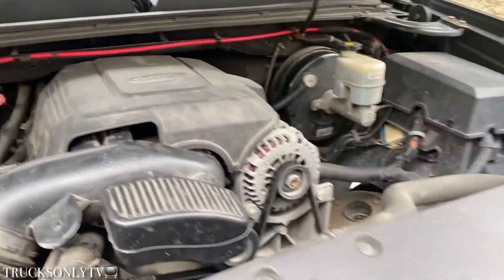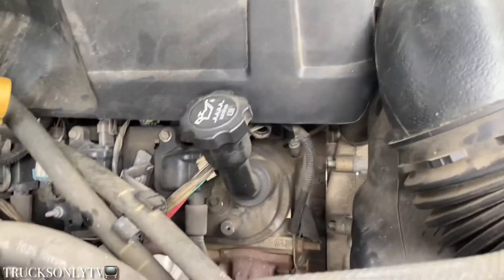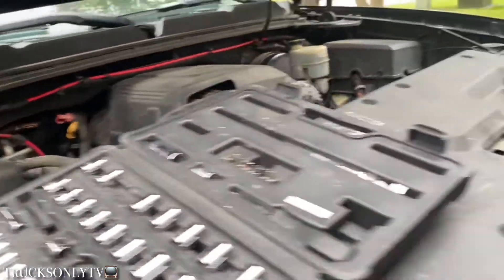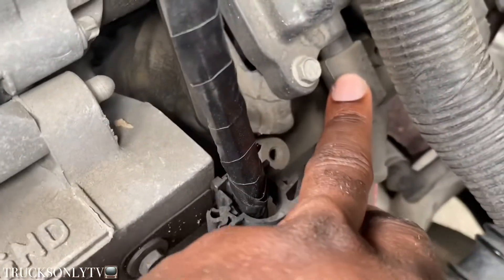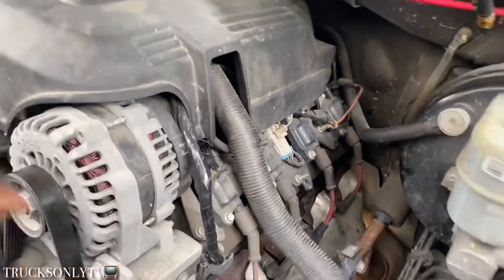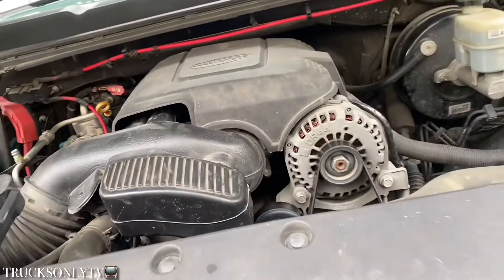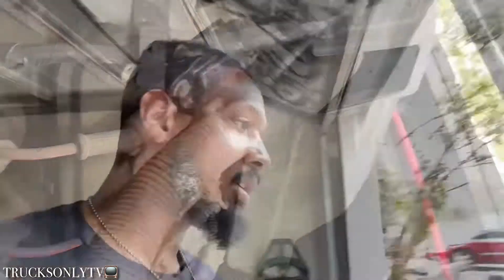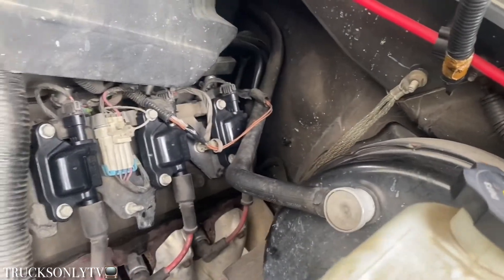08 Chevy Silverado 1500 ignition coil replacement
This is a video showing placement and replacement of the ignition coil in a 5.3 V8 Vortec engine. For Chevrolet Silverado and GMC Sierra.